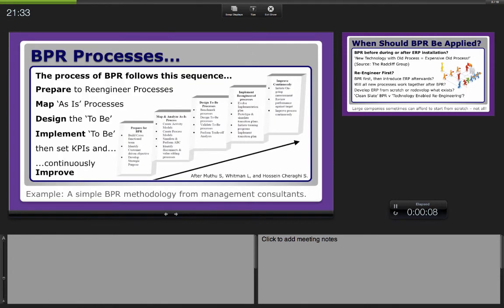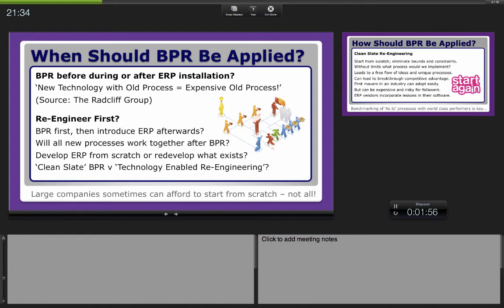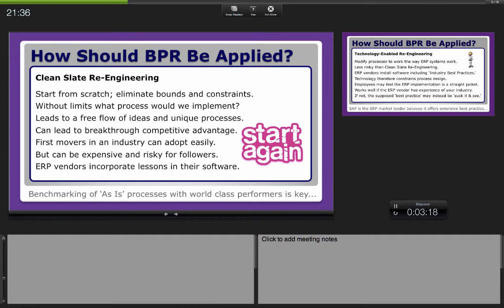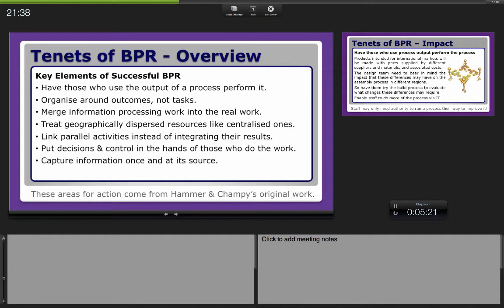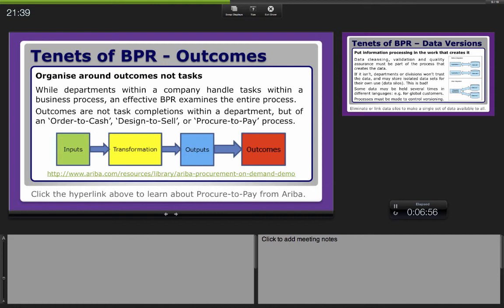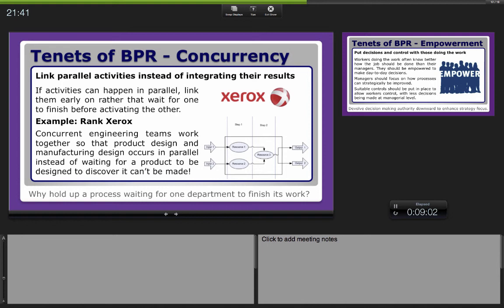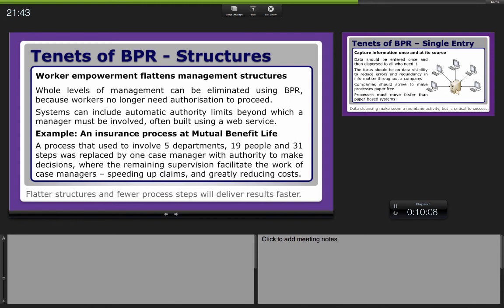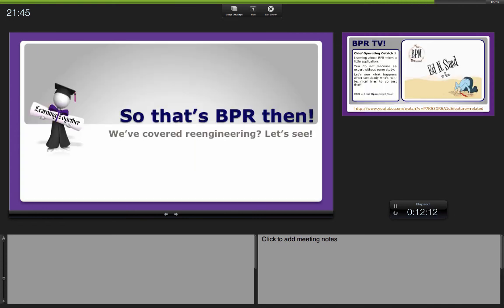6b BPR 2 Sequence & Principles